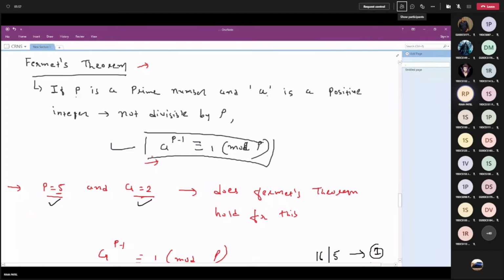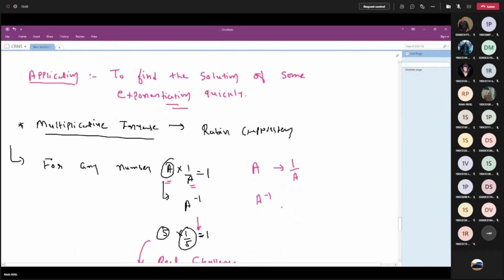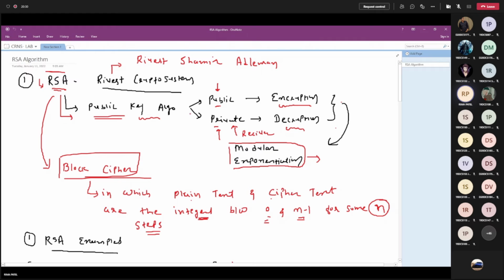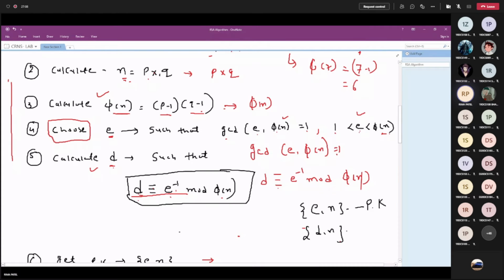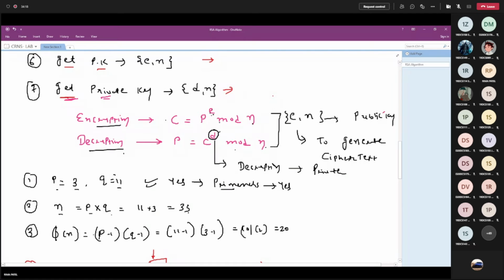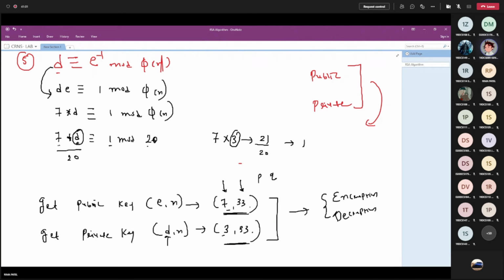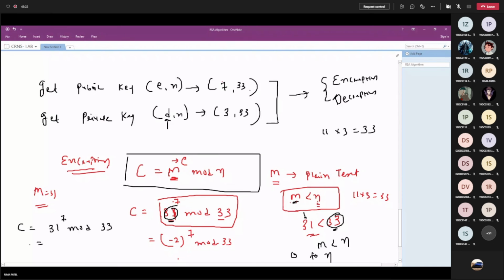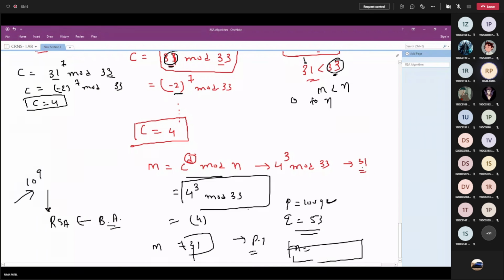CRNS Lec (RP) ~ 11-1-22.